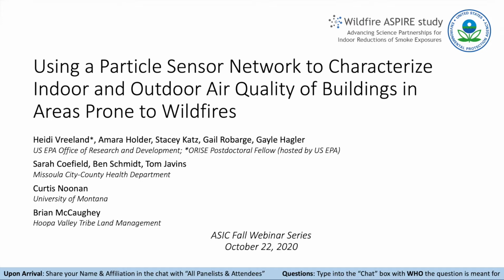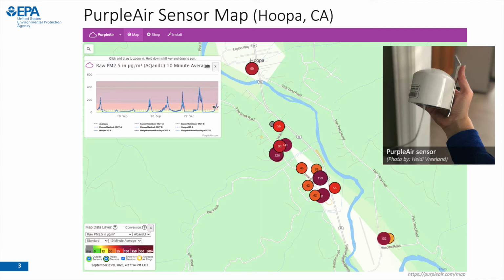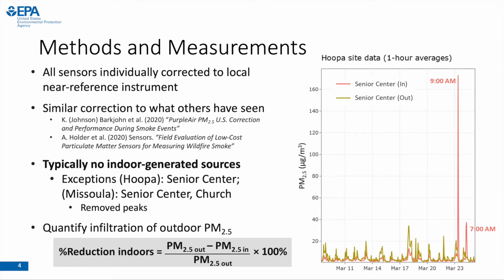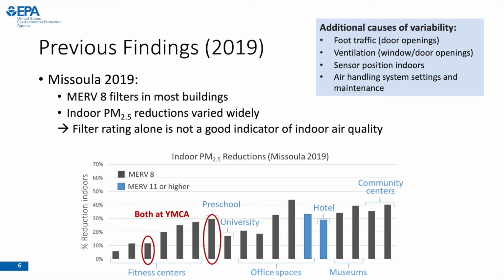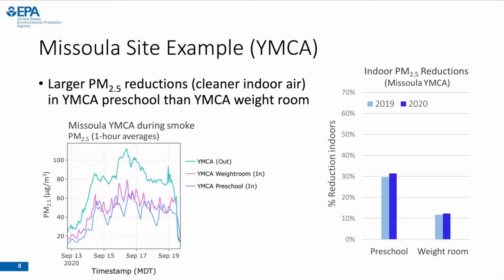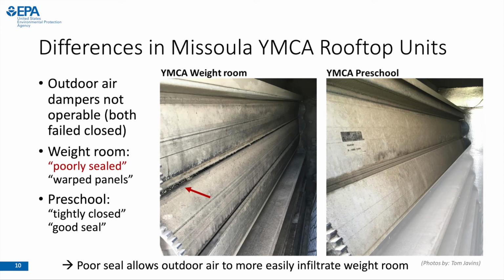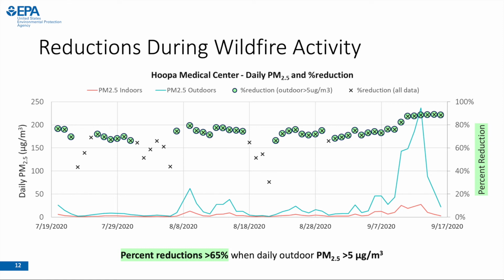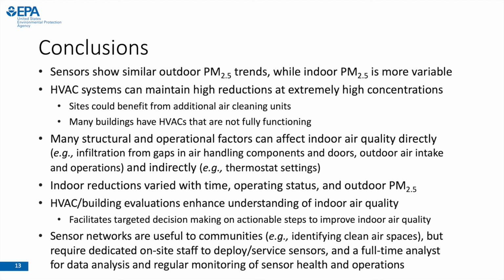Using a Particle Sensor Network to Characterize Air Quality of Buildings in Areas Prone to Wildfires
Using a Particle Sensor Network to Characterize Indoor and Outdoor Air Quality of Buildings in Areas Prone to Wildfires

Presented by: Heidi Vreeland, US EPA Office of Research and Development

Summary: When wildfire events increase outdoor particulate matter concentrations to unsafe levels, a common recommendation for mitigating smoke exposure is to spend time indoors. However, effectively reducing smoke exposure and maintaining clean air indoors depends on a variety of building characteristics and occupant behavioral factors. To gain insights into the indoor/outdoor relationships of PM2.5 across buildings, this study utilizes low-cost sensors (PurpleAir PA-II-SD) to characterize indoor and outdoor PM2.5 at public and commercial buildings in two locations impacted by wildfire events in recent years: Missoula, Montana and Hoopa, California. Sensors were stationed inside and outside of 18 buildings across Missoula during summer 2019 (July–Sept) to coincide with peak fire season, and 11 buildings across Hoopa during winter (Nov 2019 – Feb 2020) when woodstove heating dominates outdoor emissions. Prior to evaluating indoor reductions, criteria were developed to identify indoor-generated sources. Preliminary results suggest that indoor reductions ranged from 6% to 44% (26±11%) in Missoula, and 19% to 69% (51±16%) in Hoopa. The smaller reductions in Missoula are largely attributed to frequent door openings for ventilation during summer. In Missoula, indoor reductions were similar during smoke-impacted and typical (non-smoke) periods indicating that measurements taken outside of fire season are informative and may be useful for improving smoke preparedness. Although the only smoke events that occurred in Missoula during summer 2019 were moderate and associated with prescribed burns, this work provides valuable insights into the variance among indoor/outdoor PM2.5. This work also demonstrates the utility of low-cost sensor networks for residents and public health agencies to better understand where clean indoor spaces exist and, potentially, to offer guidance on reducing indoor concentrations before smoke events occur.